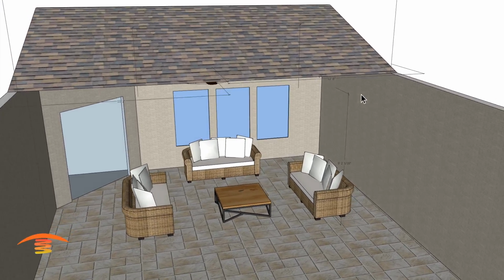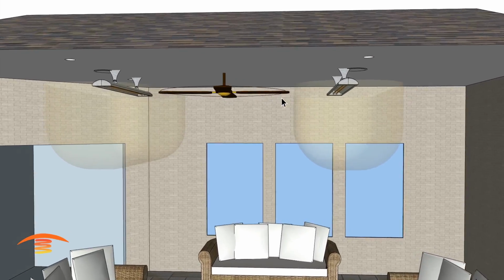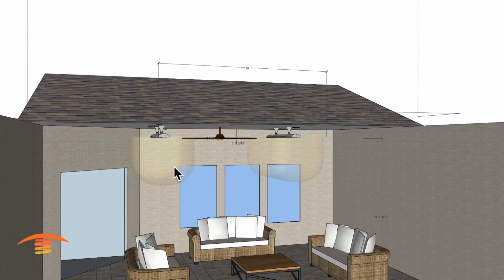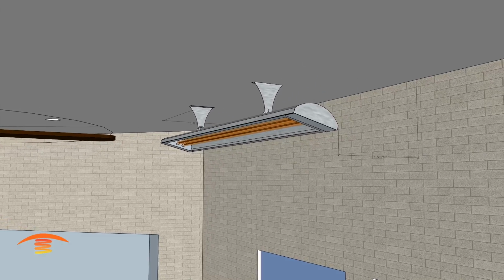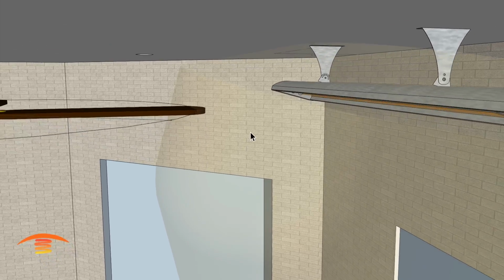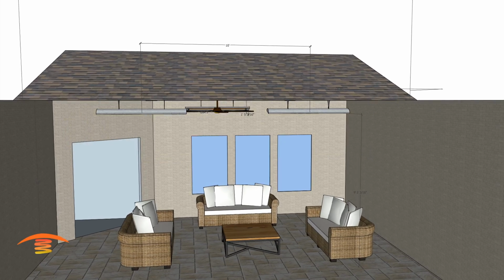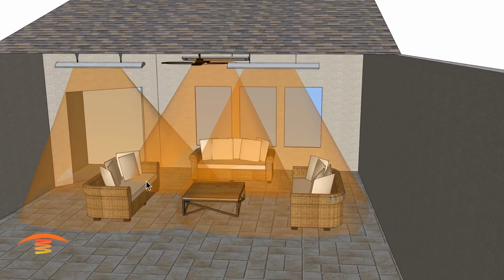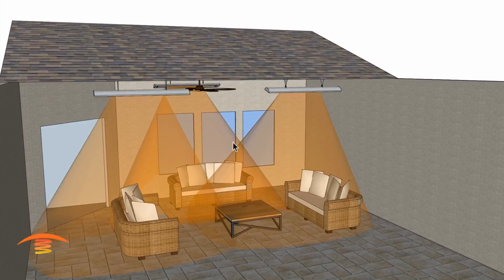How to Avoid Fans and Ceiling Lights When Installing Infratech Electric Patio Heaters CD6024